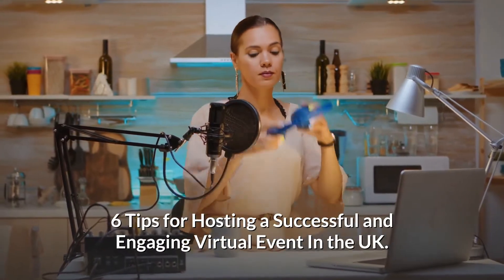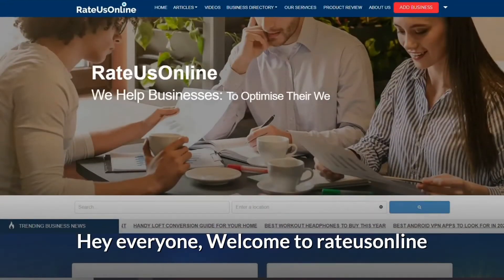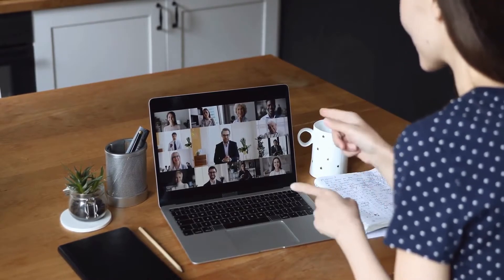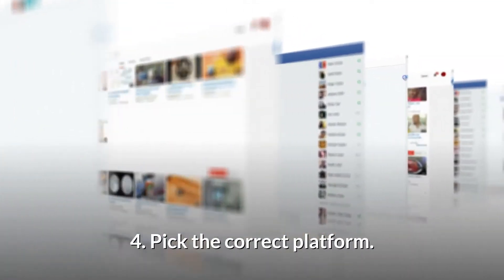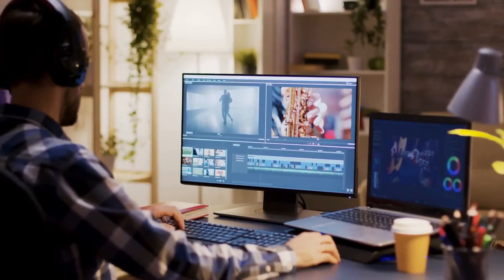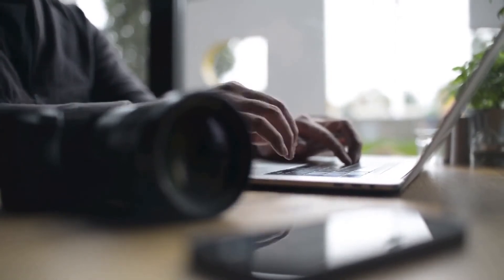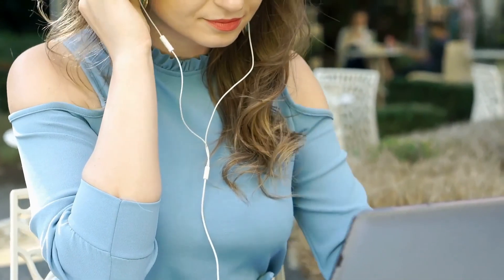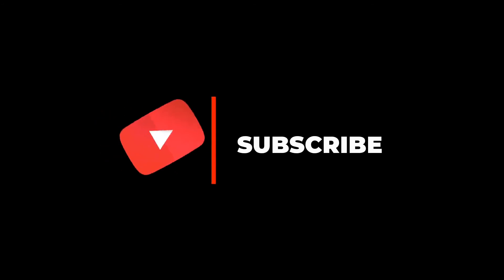6 Tips for Hosting a Successful and Engaging Virtual Event In the UK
It’s now 2021 and the world is now relying on virtual events for a lot longer than we all anticipated. Let’s master how to be a success at virtual events in the UK.

You may already know that to engage with people on, online platforms can be a very difficult task. BUT with the right tips and some guidance, anyone can host a successful and engaging virtual event in the UK!
In this video, we will give you the tools and tips you need to ensure you engage and have a successful virtual event in the UK.
This video will cover 6 areas in which you should focus on to be a success in the virtual event world;
Select the perfect time
Before you schedule a virtual event in the UK, you need to make sure there aren’t any holidays or other events clashing with yours. Take into consideration the different time zones your attendees may be in.
Make your event inclusive
Making your virtual events inclusive is one of the most important things you can do to ensure it’s a huge success. A way to do this is to use clear language, large fonts, and high colour contrasts in all the presentations. Try Vfairs.com as a tool- they have great narrations and commands for the user's needs.

Call some special guests
Virtual events are pretty common now in the UK. People attend them almost every day and are quite unfazed by them at this point. So, try having a special guest that will entice attendees.
Pick the correct platform
You need to pick the correct platform according to your event if you want it to be a success.
Prepare for tech troubles
Always be prepared for any tech troubles that may happen. Always have a backup of files and USBs so minimize fiddling about!
Use all mediums you have access to such as Facebook, Instagram and Twitter and so on.

Your comments mean a lot to us, please take a second and say ‘Hello’ in the comments and let me and the team know what you thought of the video!

RateUsOnline is a free business directory and review platform trusted by thousands of businesses and customers. We’re on a mission to connect people with amazing local businesses.